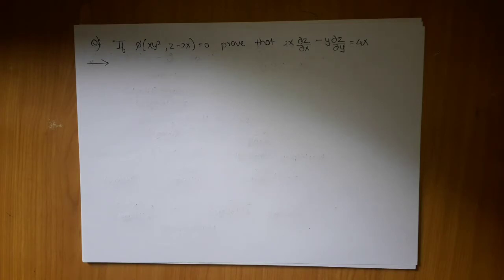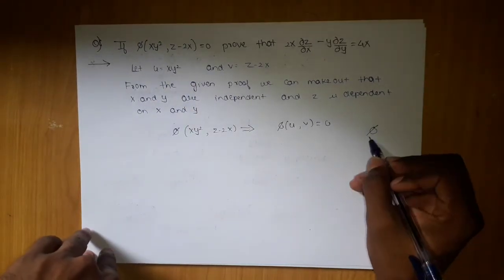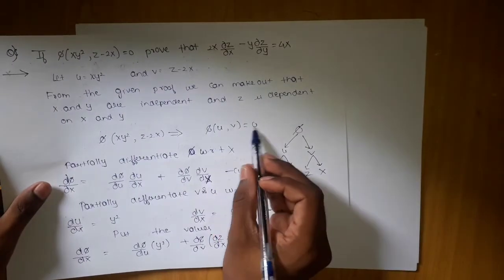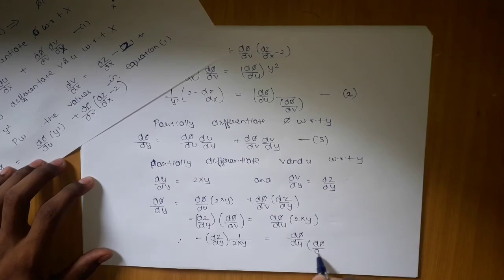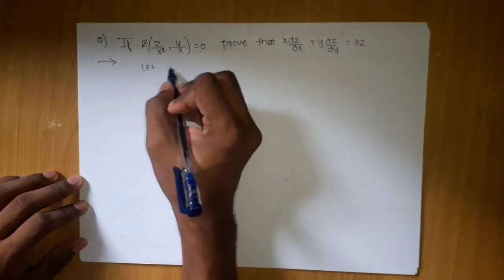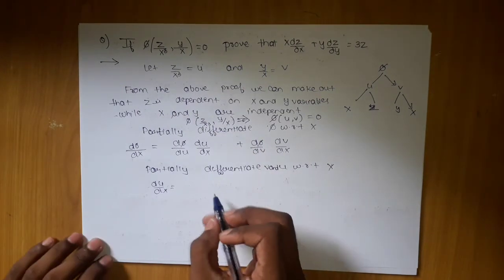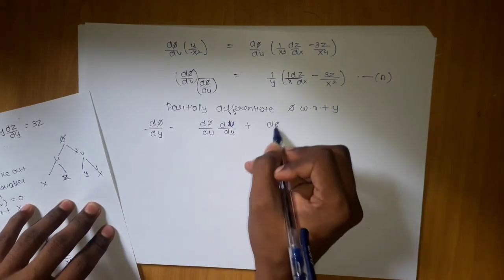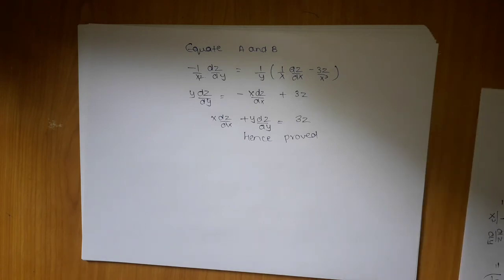#19 PARTIAL DIFFERENTIATION ( ENGINEERING MATHEMATICS-1)